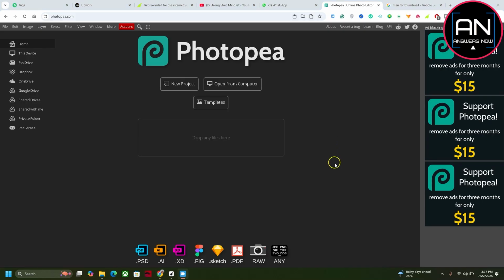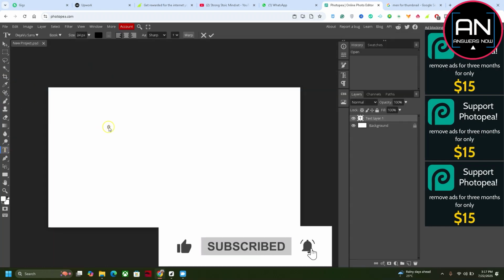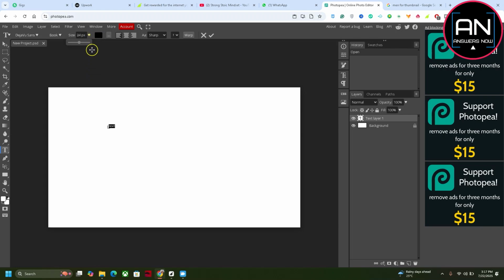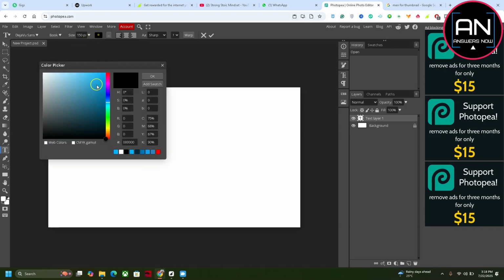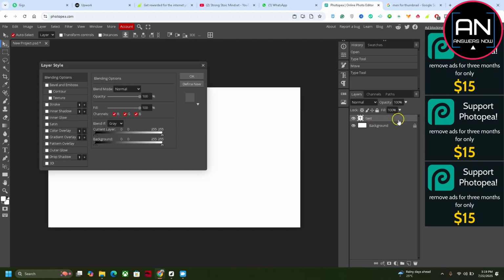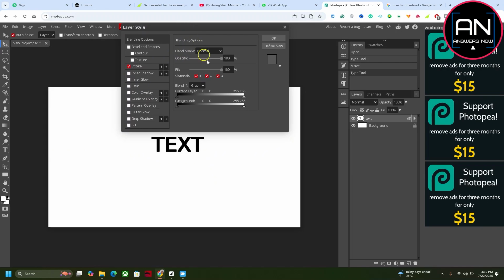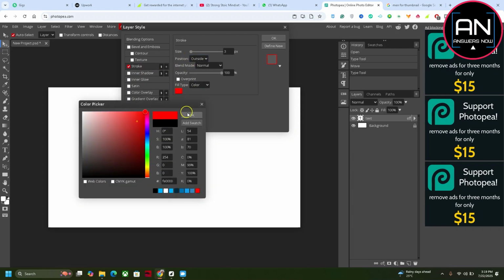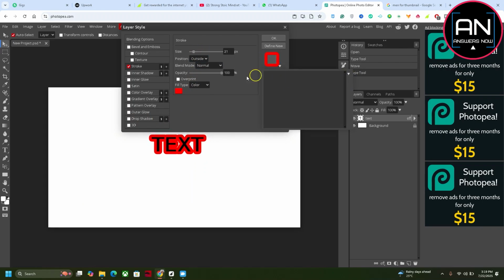How to Add Outline to Text in Photopea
In today's video i'm going to show you how to add outline to text in photopea, easy and simple tutorial to follow.